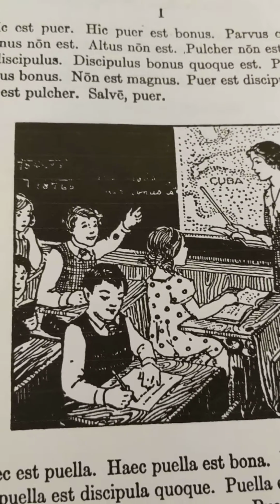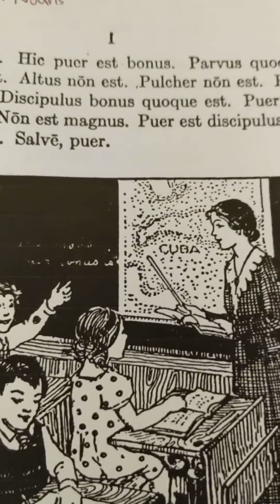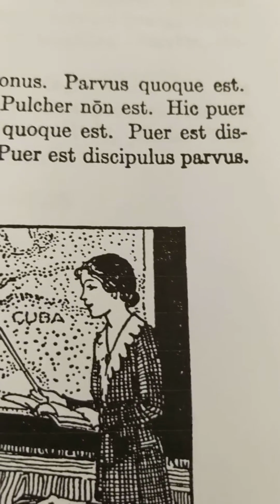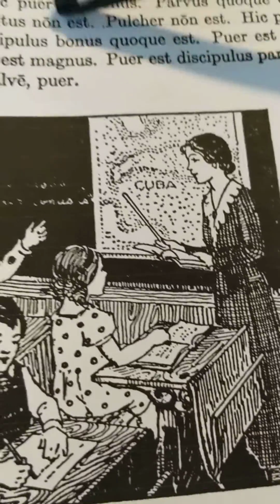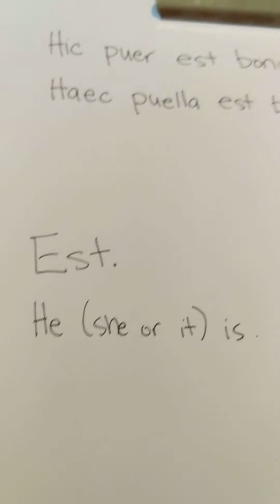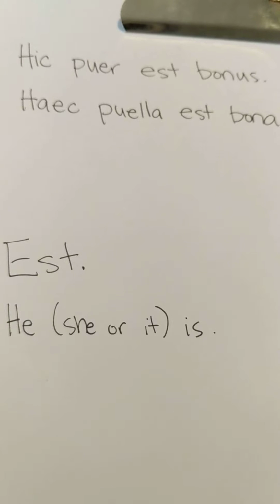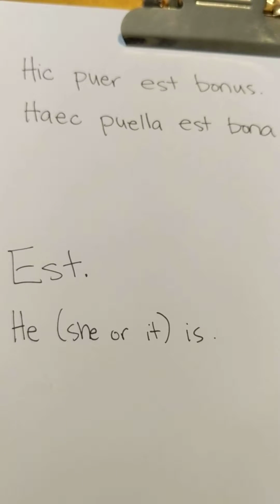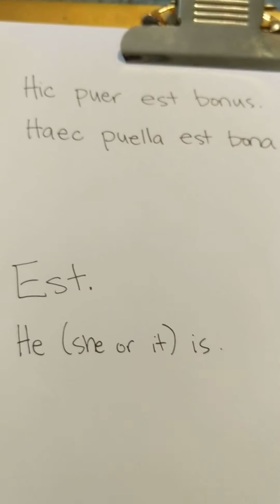Carolus: Chapter I